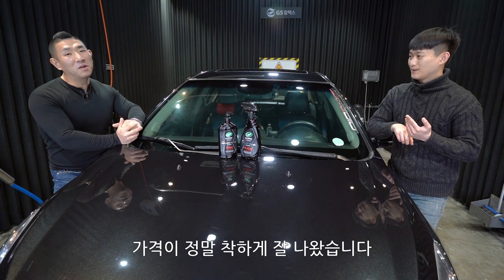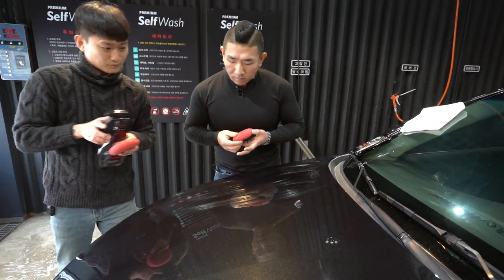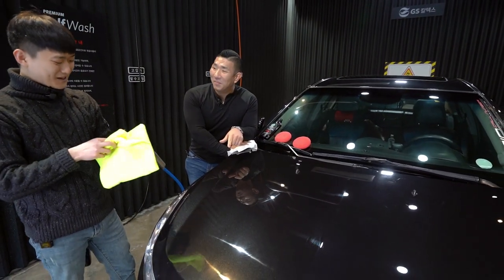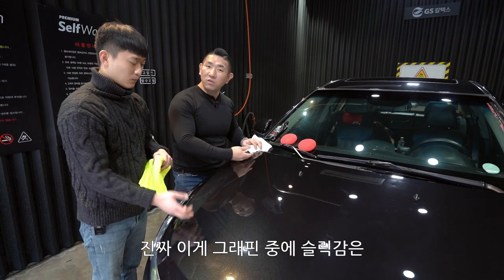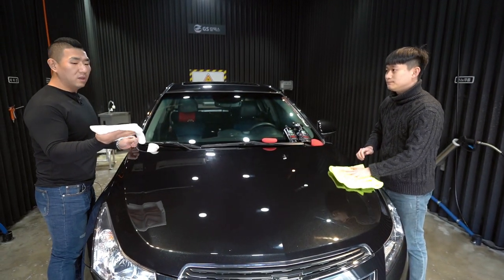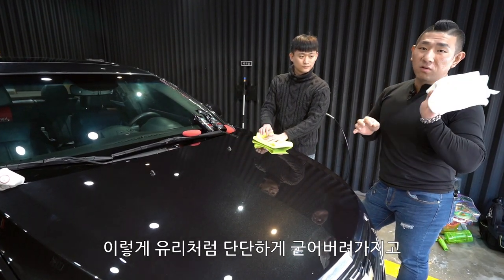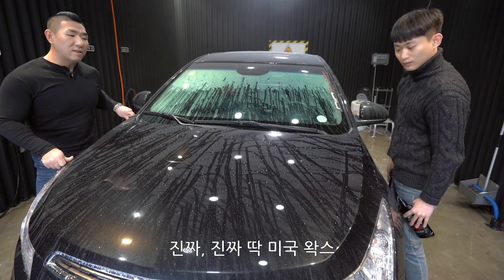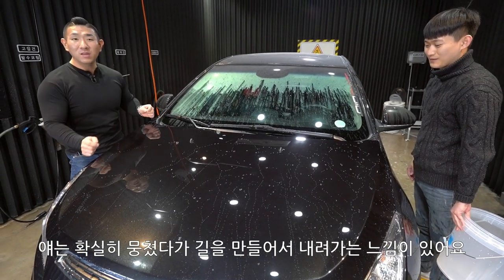그래핀 코팅제중 슬릭감, 광도 끝판왕 ! 터틀 왁스 플렉스 그래핀 플렉스 왁스 리뷰 !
안녕하세요 세알남 입니다 : ) 많은 분들이 리뷰 문의를 주셨던 터틀 왁스의 그래핀 코팅제 플렉스 왁스 제품을 구해왔습니다 +_+ 해외에서는 정말 좋은 평가를 받고 있는 코팅제 인데 여러분들이 영상으로 보시기엔 어떠신가요 !?

1. 작업성
영상에서는 사용량이 많은 부분이 소개되었지만 본넷 이외 다른 부분을
적당량 분사해보았을때역시 작업할때도 뻑뻑한 느낌이 있고
타월로 걷어낼때 역시 뻑뻑하게 걷어지는 느낌이 강했습니다
(올이 길고 많은 타월을 사용했을때 뻑뻑해서 털이 조금씩 빠지는 수준)

2. 슬릭감, 광도
이번 터틀 그래핀까지 총 5가지 코팅제를 사용해보았는데
이제품이 가장 마음에 들었습니다 웻 + 거울효과 다음날에도 엄청나게
잘 끌어올려주고 펄까지 살아나는 느낌은 정말 좋았습니다
슬릭감 또한 터틀이 압도적인것 같습니다  !

3. 비딩, 쉬팅, 발수력
초발수 타입을 선호하시는 분들께는 정말 어울리지 않을것같습니다
물꼬리도 생각보다 길~게 남겨주는 모습은 조금 아쉬웠습니다

4. 사용 추천 방법
터틀 그래핀 제품이 기존에 코팅제가 발려져 있는 차량에도
코팅층에 스며들어가는 효과가 있다고 말씀드렸습니다
또한 스며드는 효과가 좋아서 그런지 -_- 스월이 도드라지게 보이는
증상이 있었습니다

베네레 (글레이즈) - 터틀 그래핀 - 친수형 왁스 (관리용)
베네레 (글레이즈) - 터틀 에멀젼 - 터틀 물타입

제 생각에 터틀 그래핀 물타입은 슬릭감, 광도, 친수형 등을
좋아하시는 분들께 잘 맞을거라고 생각합니다 !
터틀 본사에서는 에멀젼 + 물타입 방법을 권장해주는데
권장 방법도 기대가 되긴 하네요

이번 영상은 미국에 있는 유튜버 릭앤슬릭님의 제품 선물로
한국에 계신 여러분들께 소개해 드릴 수 있었습니다
에멀젼 타입 궁금하신분들은 릭앤슬릭님 채널로 저랑 놀러가보시죠 !